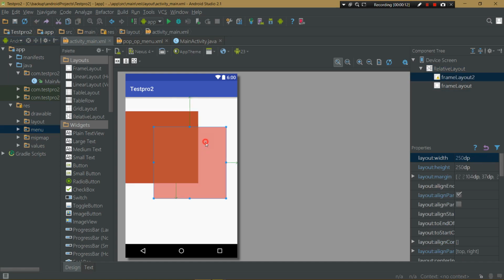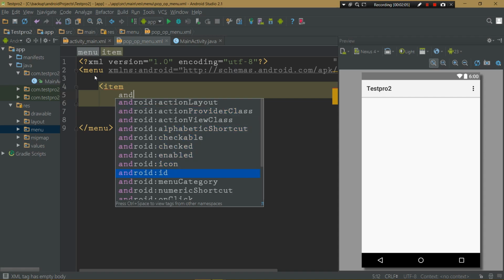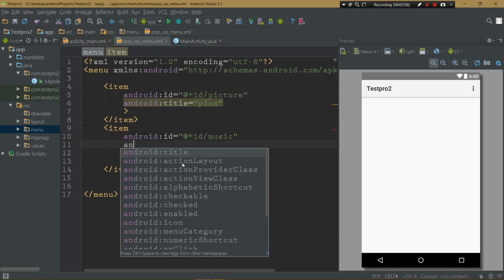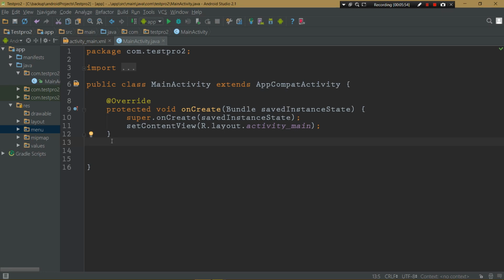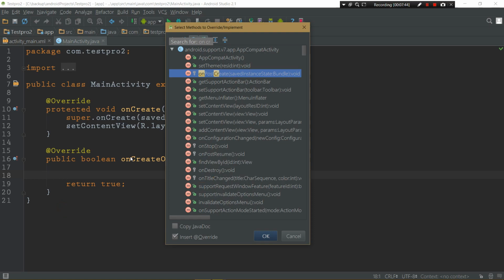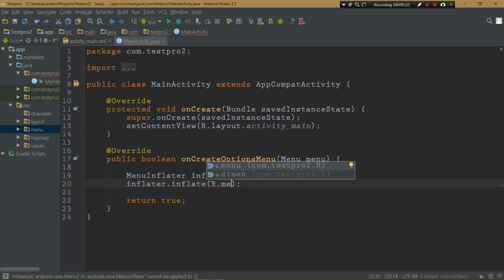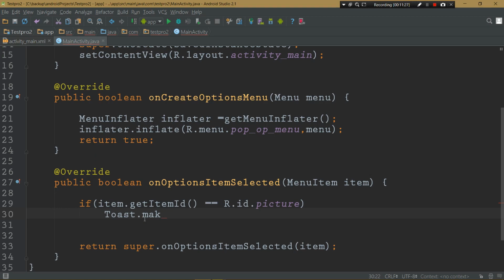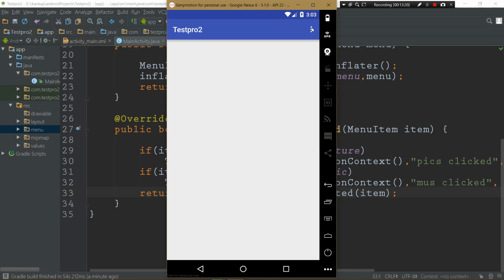#27 Android Programming Tutorials For Beginners - Menu options explained clearly (2017)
this video is one of my android tutorials playlist videos.

in this lesson you learn how to setup a Menu in android studio and how things are connected to each other ...!

how to setup menu option
how widgets are connected to each other